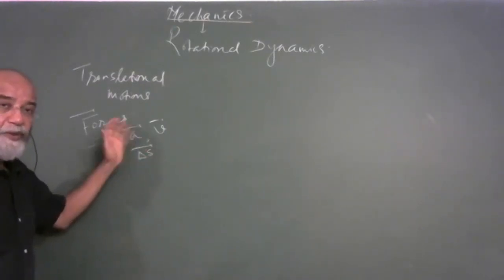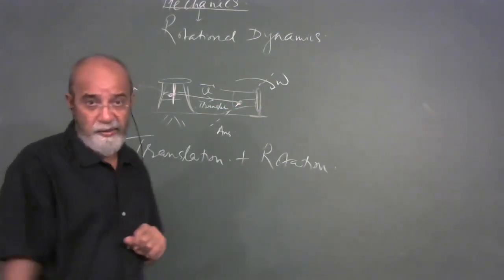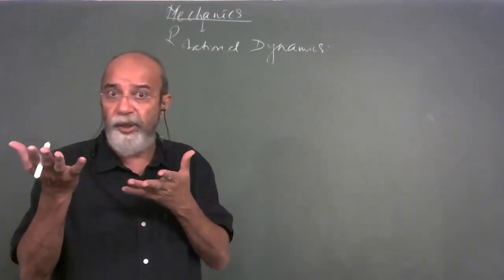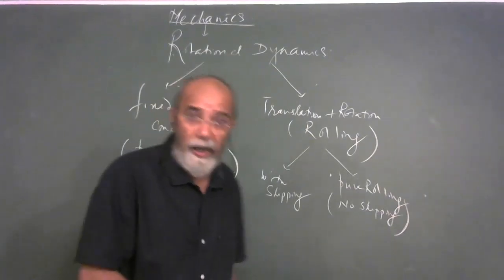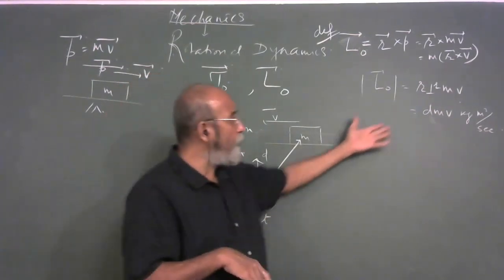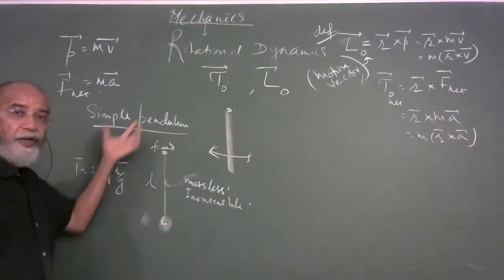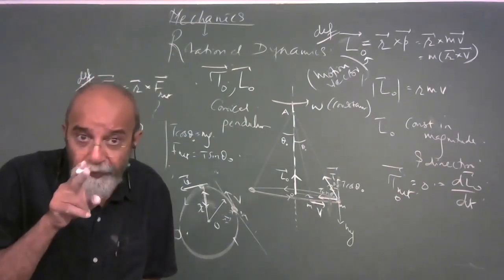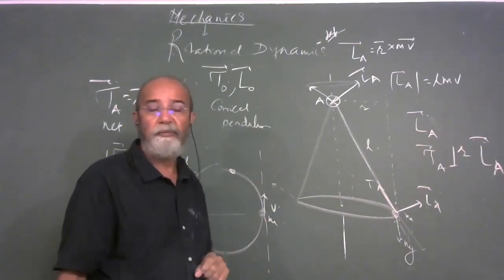Lecture On Rotational Dynamics